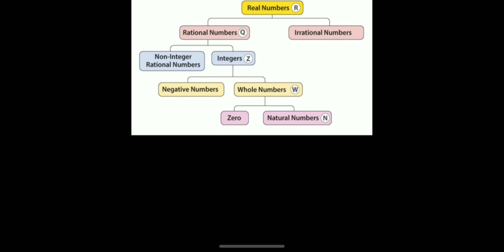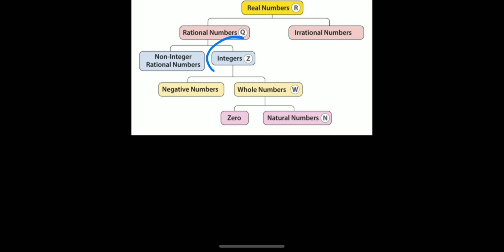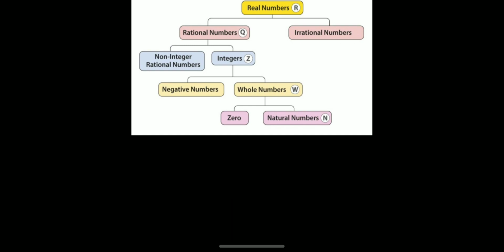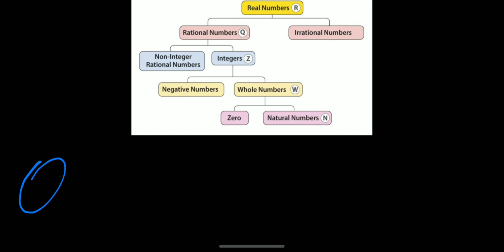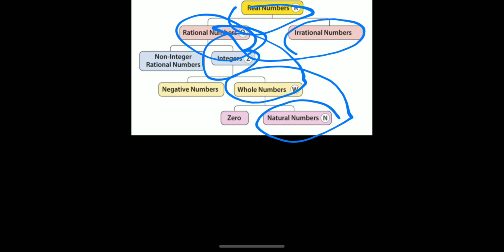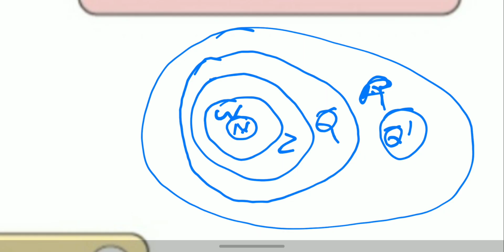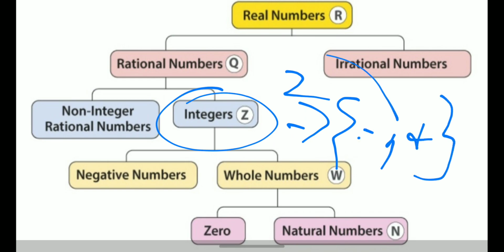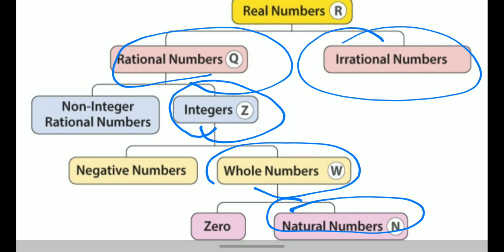CH 1 real numbers intro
A natural number is a counting number. Hence a set of natural number can be shown as N = {1, 2, 3, . .}

A whole number is all the natural numbers including 0. Therefore a set of whole numbers is W = {0, 1, 2, ..}

An integer is a set of all positive and negative whole numbers. The set of integers can be written as Z = { -4, -3, -2, -1, 0, 1, 2, . . }. The natural numbers (excluding zero) are known as positive integers. When a number gives zero on being added to its corresponding positive value is known as a negative integer. When we consider zero along with the natural numbers, we call it non-negative integers.

A rational number is any number that can be expressed in p / q form where both the numerator and denominator are integers and the value of q is positive. This includes all integers, natural numbers and rational number. Any two rational numbers has infinite rational numbers between them. The rational number can either be terminating decimal or non-terminating decimal, which can again be recurring or non-recurring in nature. There are certain operations of rational numbers that need to be accounted for. The sum of two rational numbers is a rational number. The same hold for difference and product too. This may or may not be true for division.

An irrational number is a number that cannot be expressed in p / q format. We can represent the set of irrational numbers on a number line with the help of Pythagoras theorem.

A collection of rational numbers and irrational numbers make up the set of real number. A real number can be expressed on the number line and has some specific properties.

we discuss the properties in next class